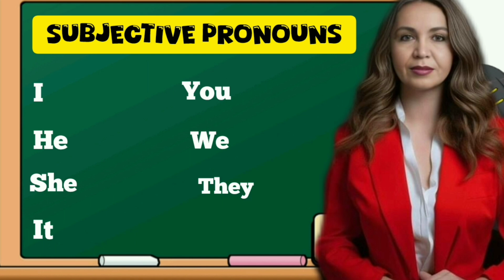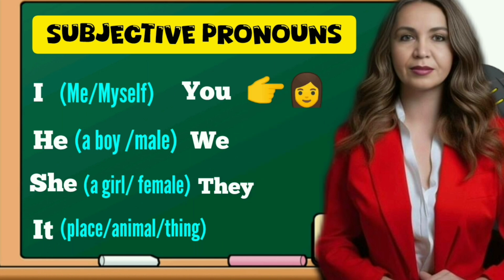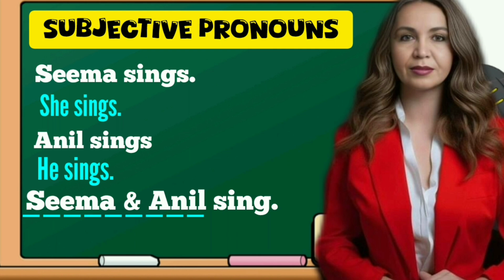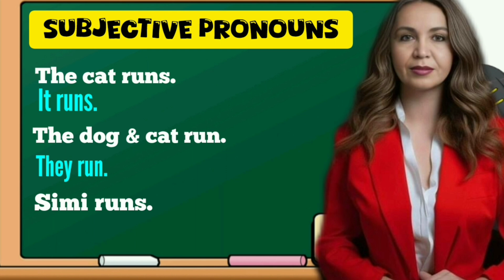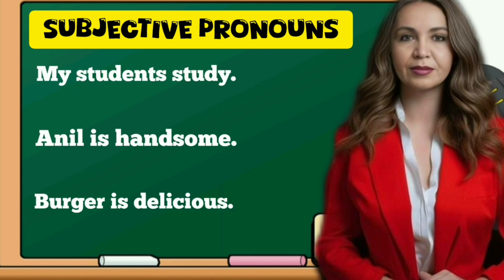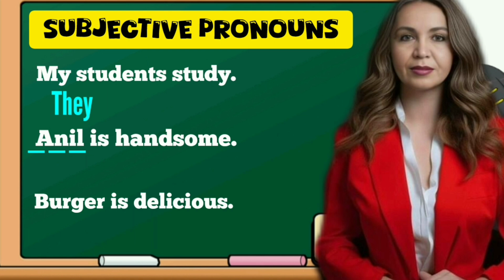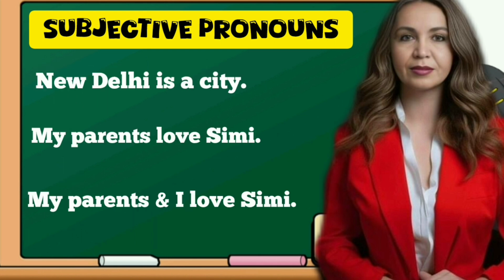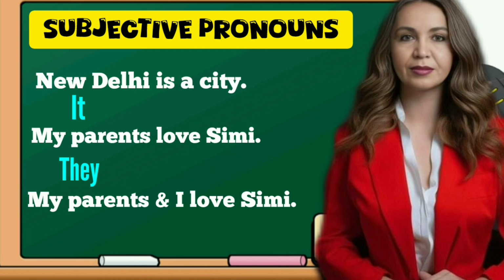How To Use Subjective Pronouns? (I, He, She, It, You, we, They)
Basic English Grammar- 3 / How To Use Subjective Pronouns? (I, He, ...) For Beginners .

This English lesson is for absolute beginners and is ideal for students who have had NO English at all.
This can be used in your classroom or at home as English lesson .

In this lesson you will learn:

what's the meaning of subjective pronouns?

I show the meaning of each subject pronoun.

I used examples to make the concept of the lesson more clear.

I don't use grammatical words or say singular or plural or first person, third person etc. I just show and use the subject pronouns in English in a simple words.

 Related Topic:👇

30 Of The Punniest Subjective Pronouns Puns You Can Find,

 Think You're Cut Out For Doing Subjective Pronouns? Take This Quiz,

Become An Expert On Subjective Pronouns By Watching These 5 Videos,

15 Up-and-Coming Trends About Subjective Pronouns,

 Top Subjective Pronouns Influencers On Twitter